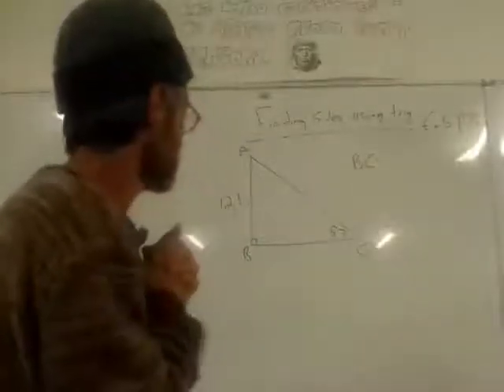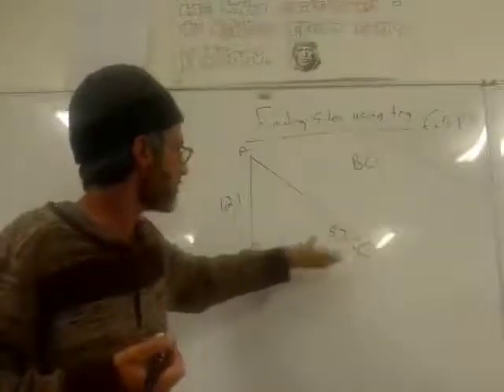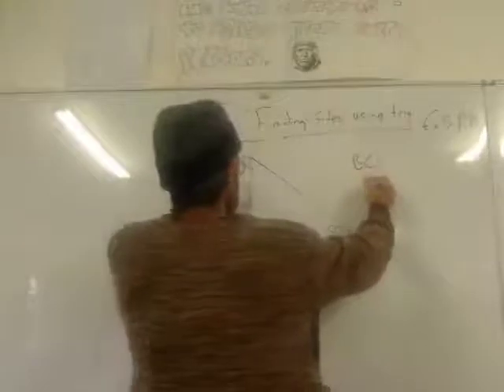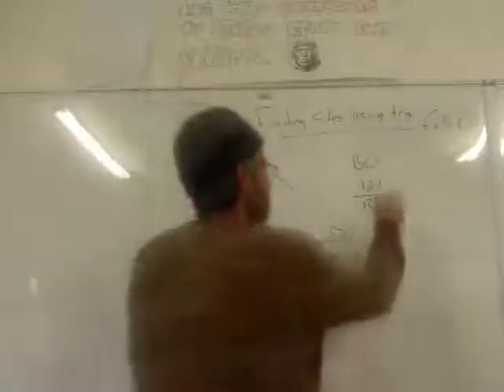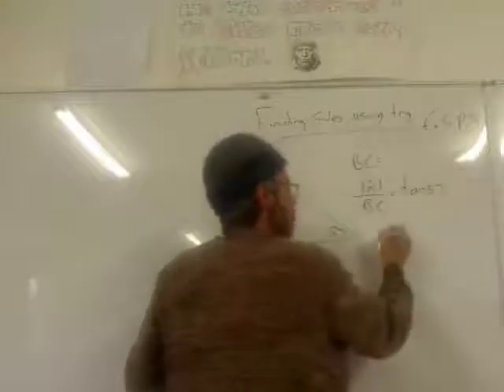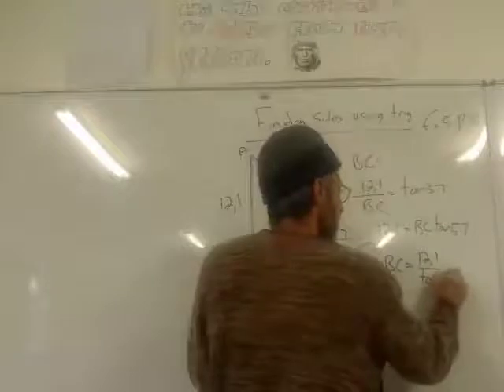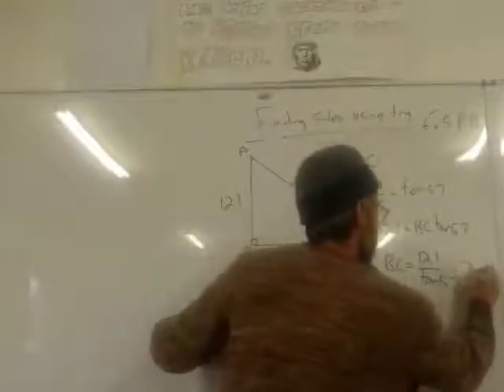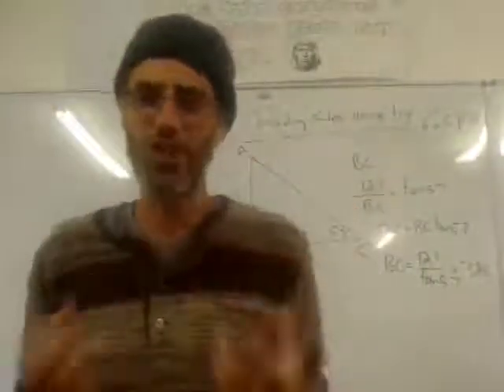Grade 10 Using trig to find sides- part 2